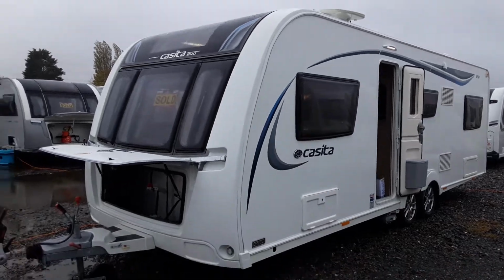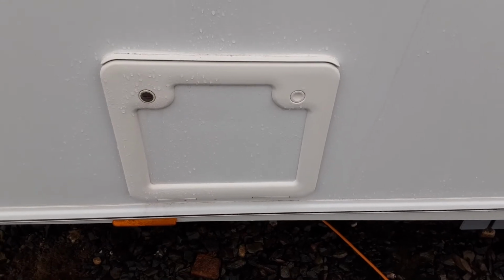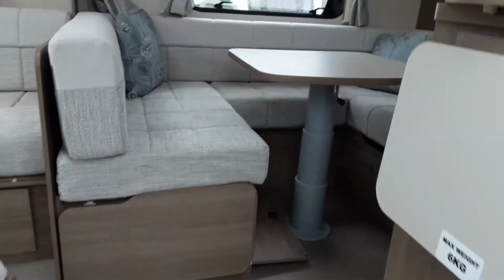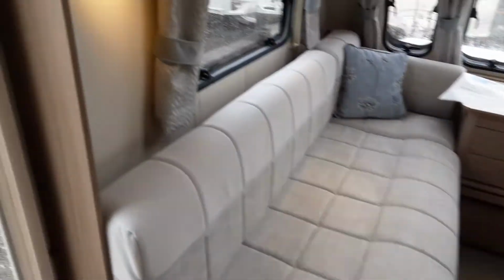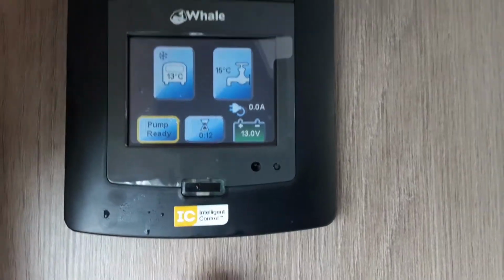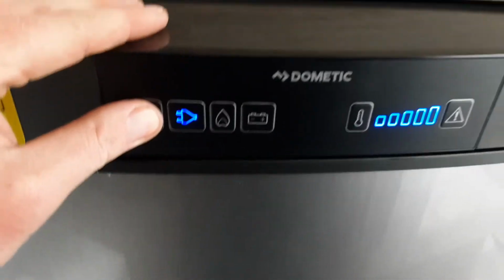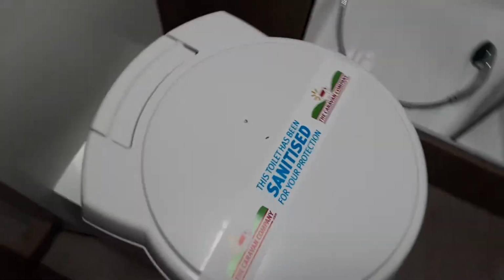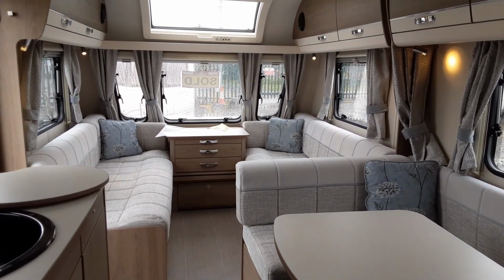2018 Compass Casito 840